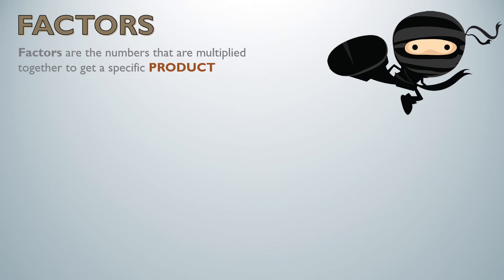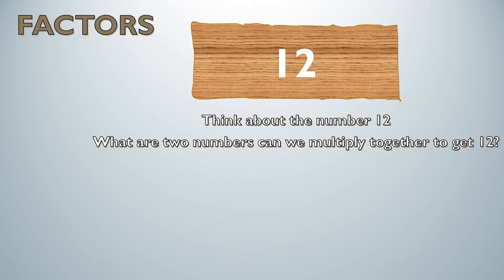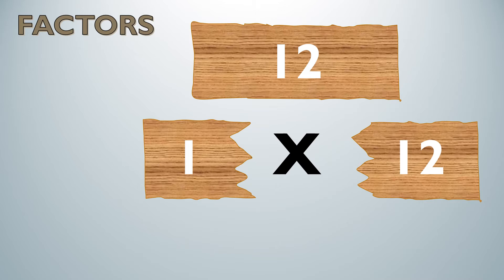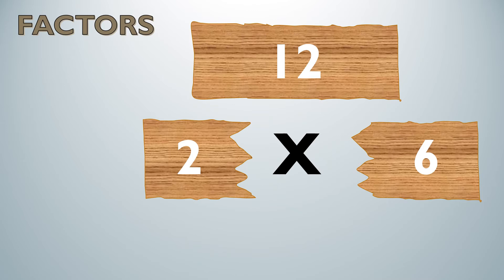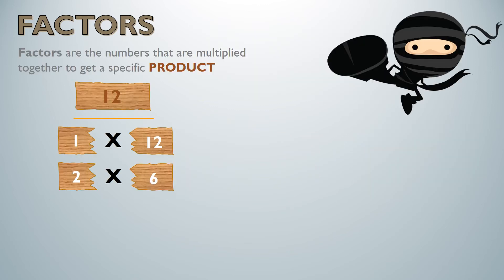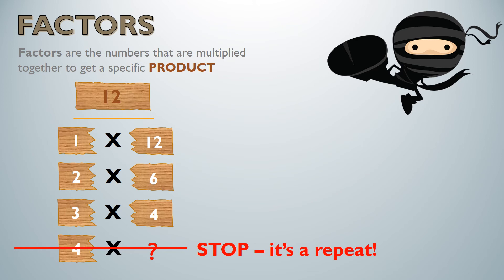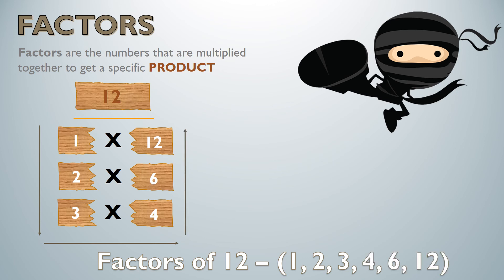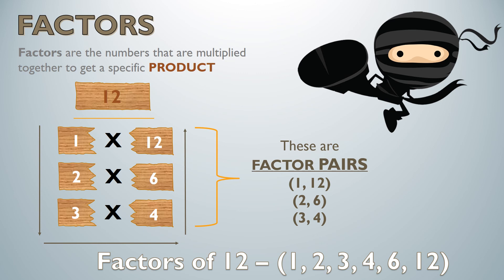Factor Ninjas: Chop the Product!!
Welcome back to the Secret Class Dojo where today you will become "Factor Ninjas" and learn how to 'chop the product!'

NC.4.OA.4